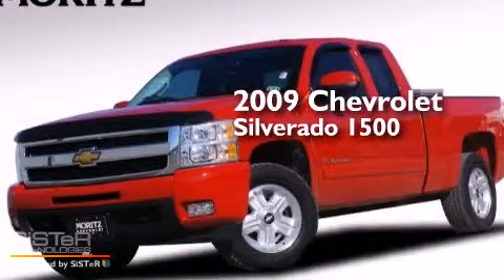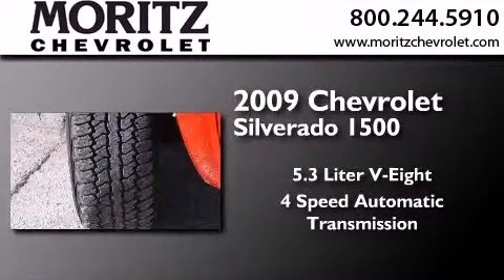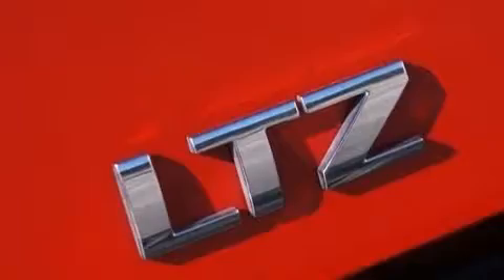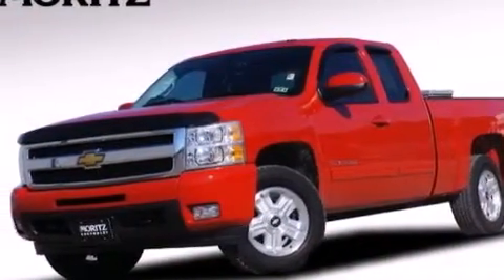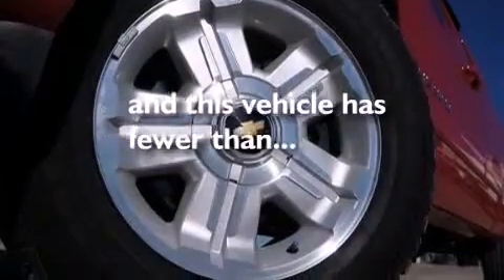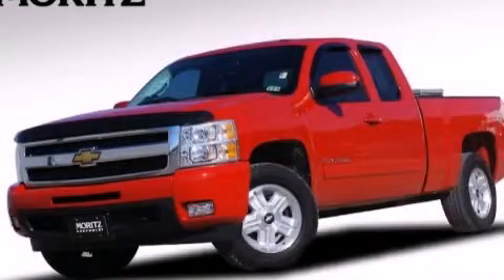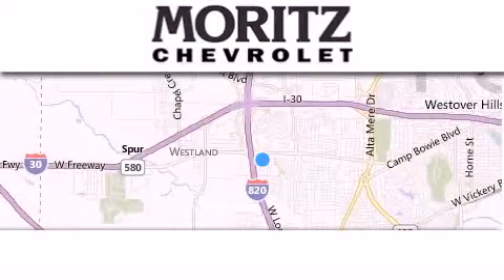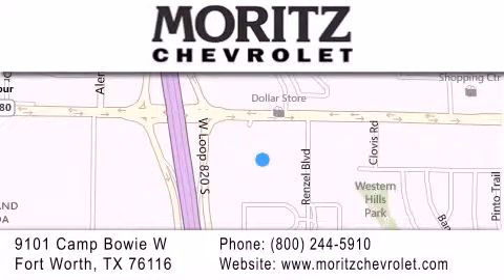Pre-Owned 2009 Chevrolet Silverado 1500 Waco TX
We have been honored to serve the Fort Worth TX area , we promise that your experience at our dealership will exceed your expectations ! Year : 2009 Make : Chevrolet Model : Silverado 1500 Engine : Gas/Ethanol V8 5.3L/323 Trans . : Automatic Exterior : Red Miles : 45,141 Stock : V65314AA Moritz Chevrolet 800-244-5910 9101 Camp Bowie West Fort Worth , TX 76116